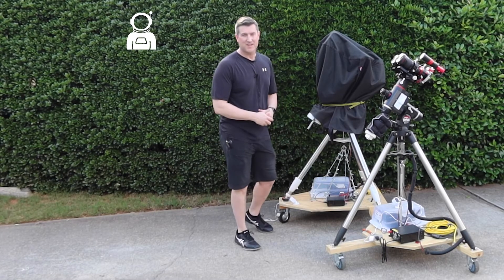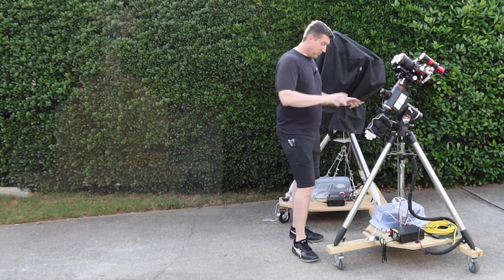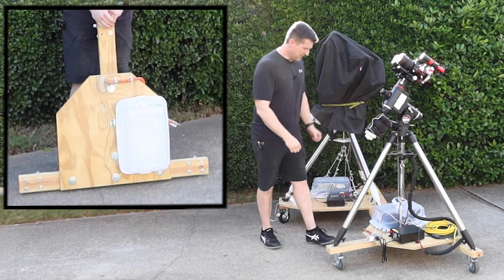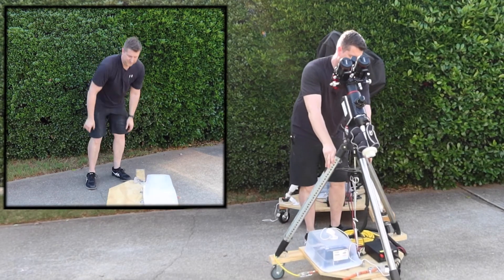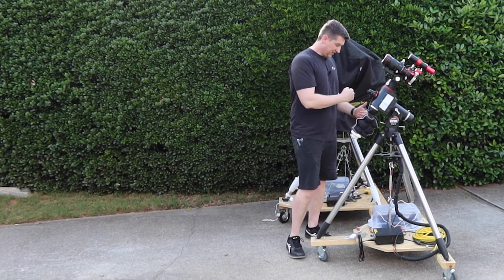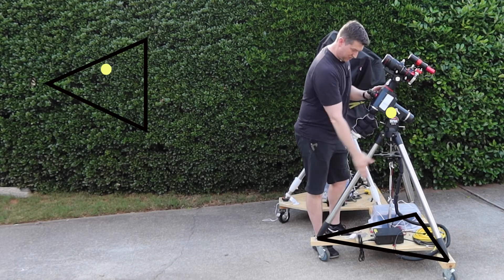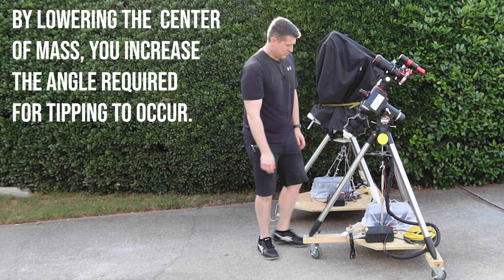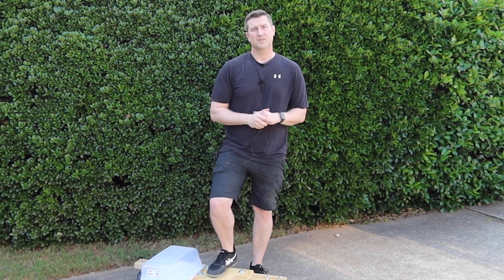Easy to Build Telescope Rolling Base DIY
You can build your own rolling base for your telescope! After a few different iterations, I am sharing the simplest build I have used. This is something you can put together in very little time. I have limited the parts to a minimum. It is a couple pieces of wood and some wheels (Casters). I also discuss the science of tipping, so stick around for that portion.

Below is a list of the components featured within this video. By clicking the links and making purchases at either Amazon or OptCorp, I may be compensated at no cost to you.

Base Build Components:
- Locking Caster Set [Example]
- M12 Ring
     NOTE: Get the correct length bolts based on your needs along with the correct washers (per side) and nut.
- 2ft Heavy Duty Extension Cord 3-way (O
- 3/4" Clamps to Tie Down Extension Cord
- Example Hook-to-Hook Style Turnbuckle

Astrophotography Equipment In Video
Mounts:
Optics:
- Canon 200mm f/2.8 II USM Lens

CHAPTERS
0:00 - Introduction
0:50 - Build Description
2:50 - Easy To Move
3:36 - Science Of Tipping
4:55 - Lower The Center Of Mass
6:08 - Closing